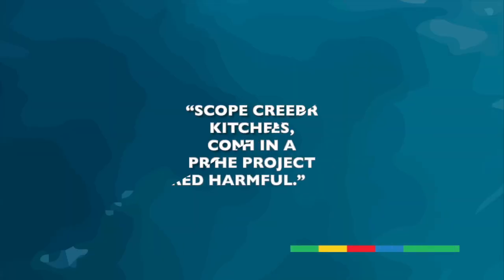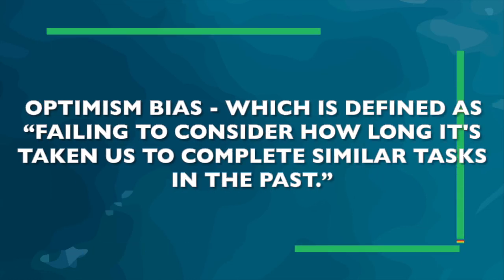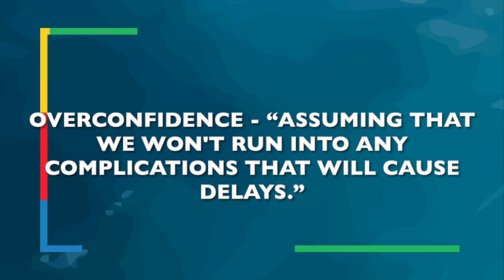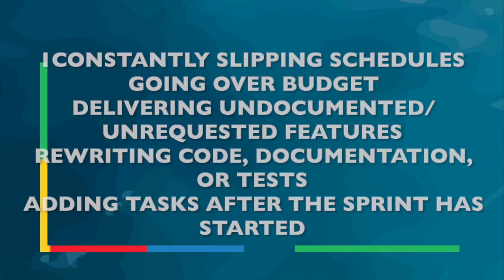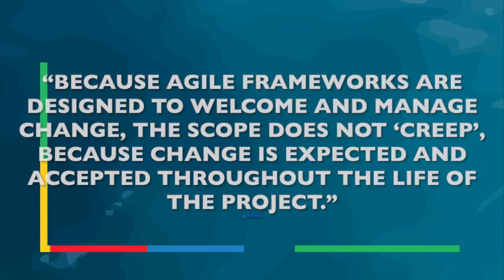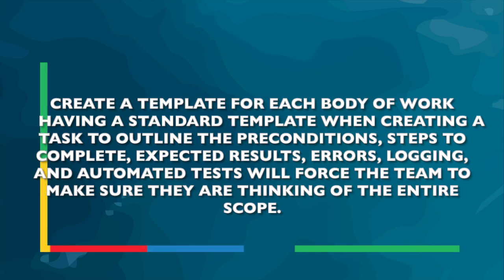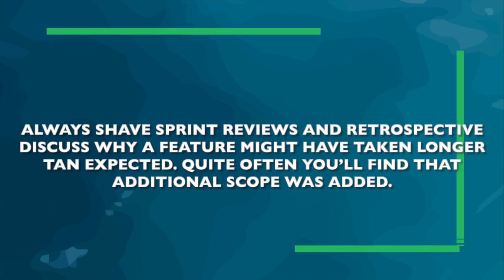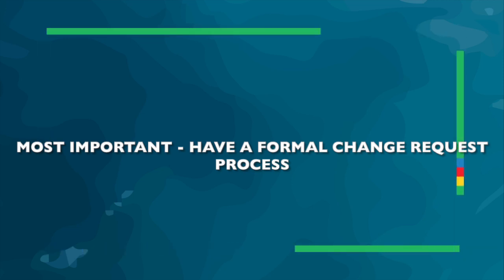How to Manage Scope Creep in Software Development (With Practical Tips)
Justin Grammens, CEO and Founder of Lab651, discusses scope creep in software development and how to manage it. He covers what scope creep is, the signs to watch for, why it happens, and practical ways to mitigate it.

In this episode, you'll learn:

What scope creep is and why it's a problem
The most common signs of scope creep
Tips for preventing and managing scope creep
How to create a formal change request process

Justin also shares a link to a presentation he has given on scope creep, which you can download and review with your organization

Mentioned in the video:

Thinking Fast and Slow
Chapter 1: Software Development Is Emotional